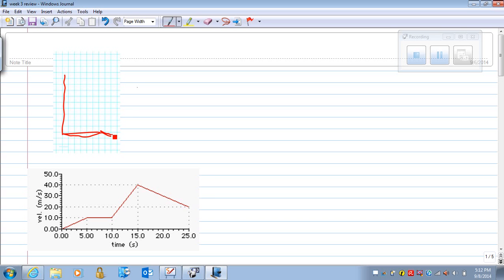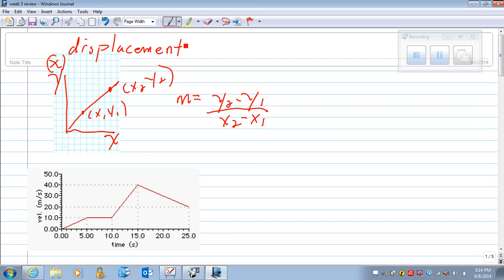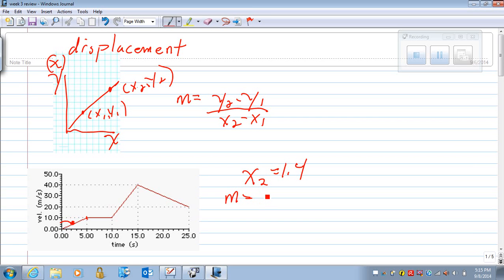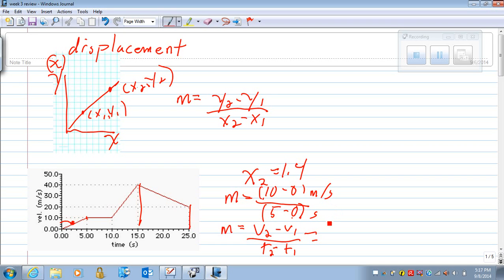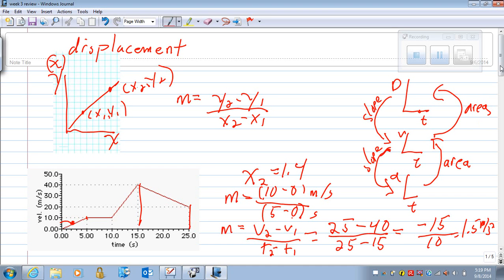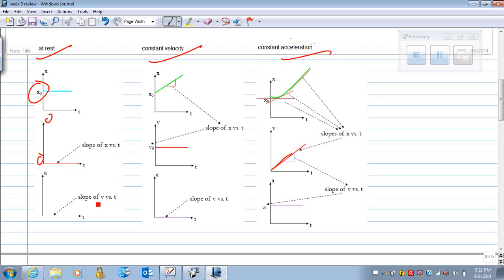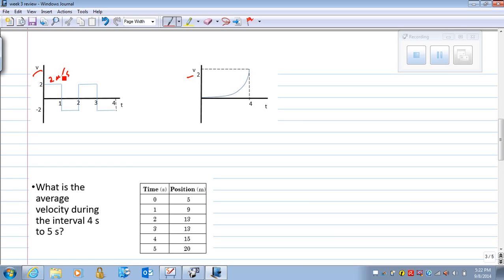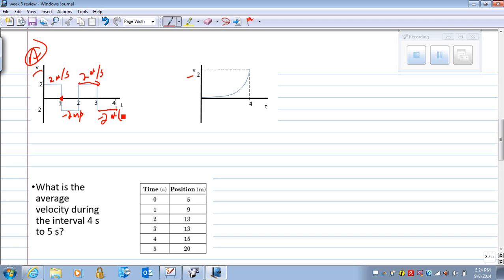week 3 review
graphing and average velocity review